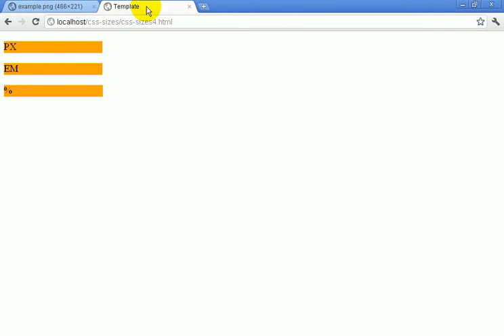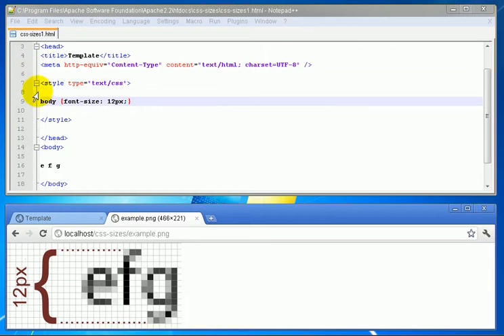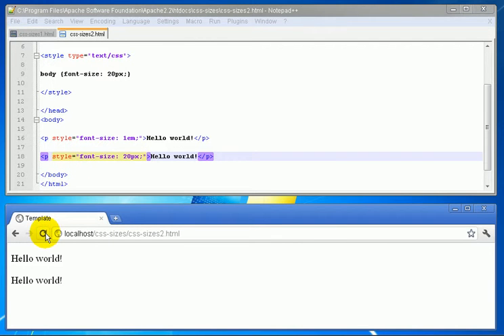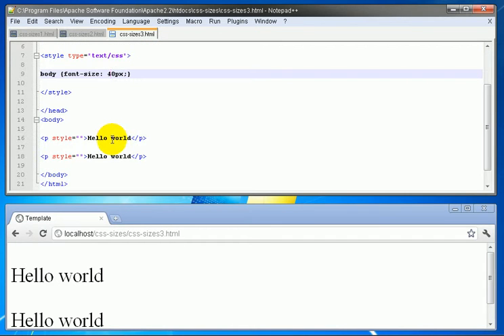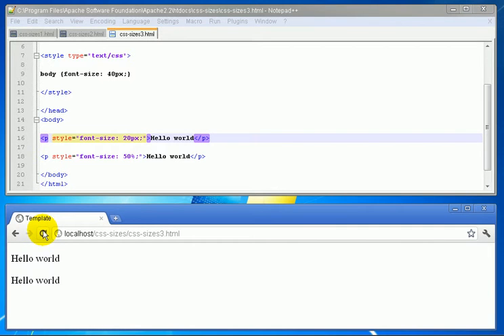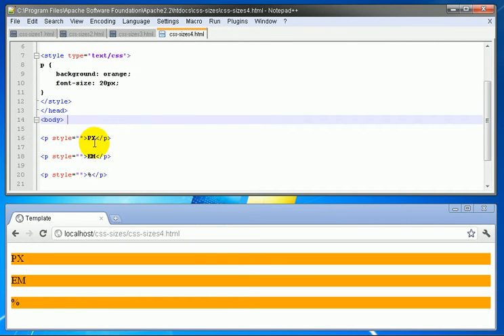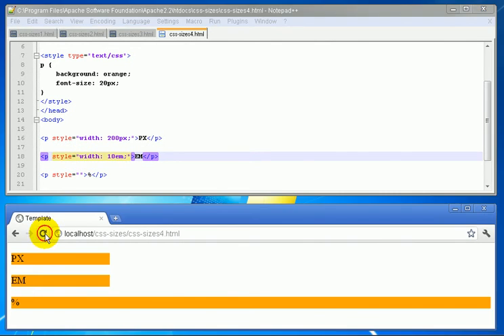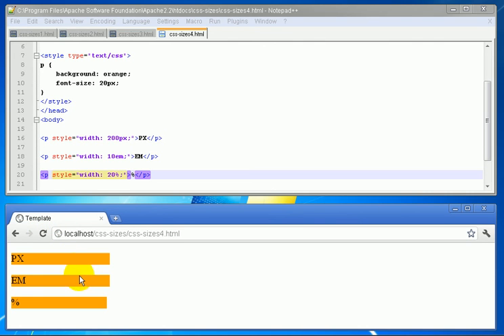#045 CSS sizing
You'll learn several different units for setting size in CSS.
You'll work with pixels, ems and percentage.